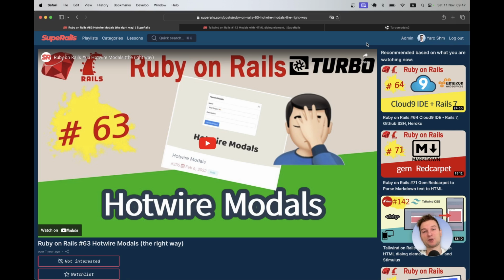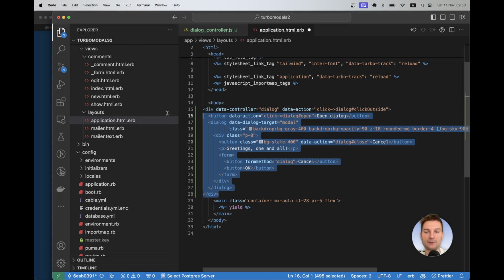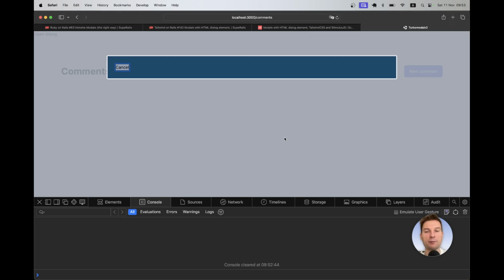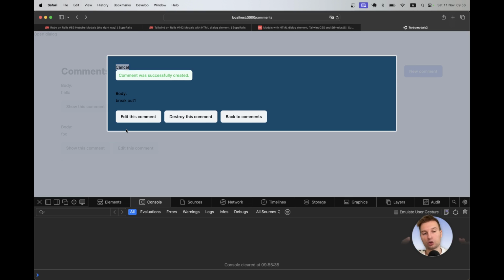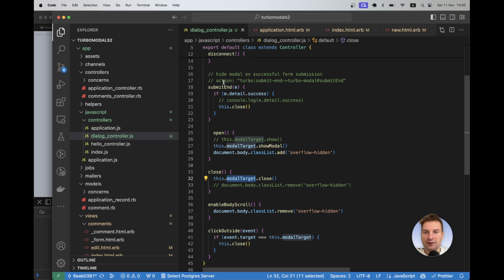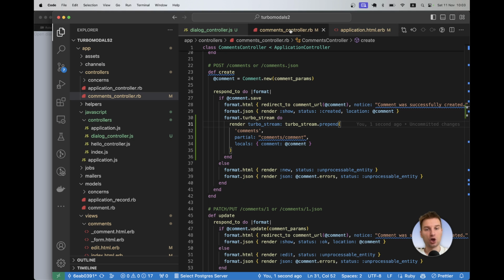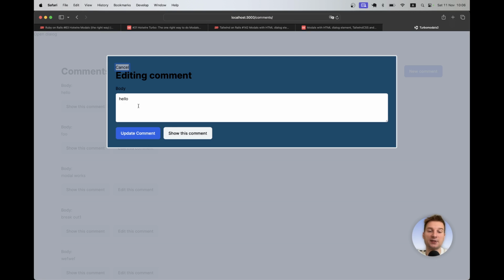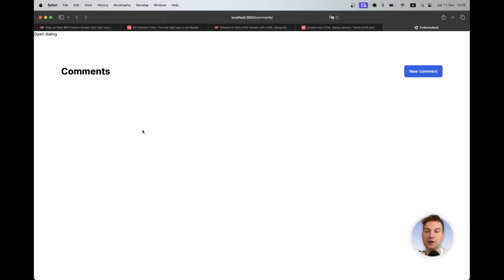Ruby on Rails #151 Advanced Hotwire modals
63 + 142 = 151. Why?

In Ep 63 we learnt to build "modals" with Hotwire.
In Ep 142 we learnt to use the native HTML dialog element
Now let's combine them to create the perfect modal!

We will dive deep into navigating within a Turbo Frame and breaking out of it when needed.
We will render updates without page refresh on the background with Turbo Streams.
We will add a tiny bit of StimulusJS to control the modal.

We get to play with the whole Hotwire stack for this advanced behaviour!
I am really proud of this episode.

0:00 Turbo Dialog Modals demo
1:48 Copy HTML Dialog form Ep 142
3:13 Turbo Frame within modal
7:00 Navigation within modal
8:50 Close modal after create
12:40 Add new comment to the list
14:20 Clean up modal after close
17:01 Edit, Show, Destroy within modal
20:44 Perfect Turbo Modals: Final demo